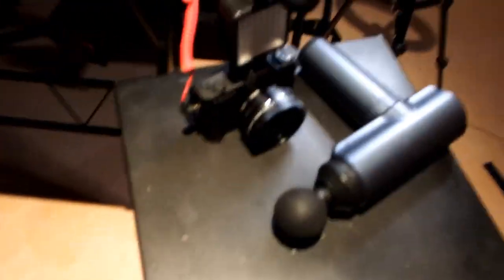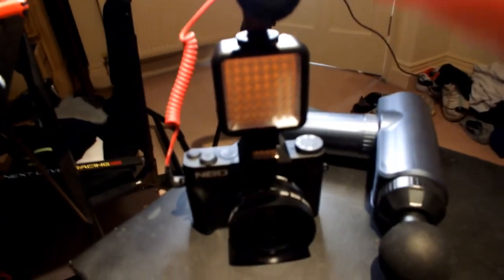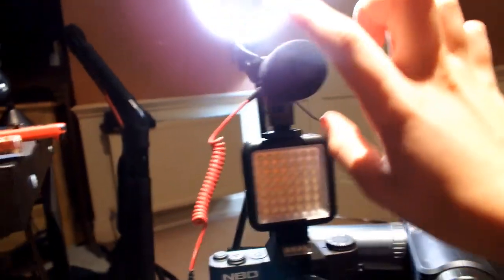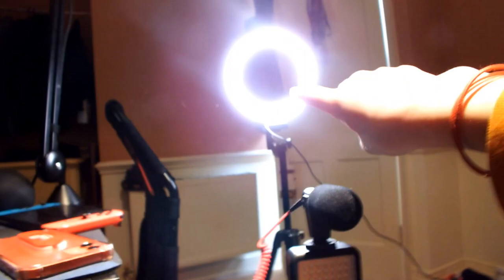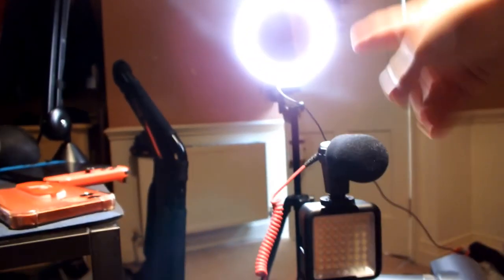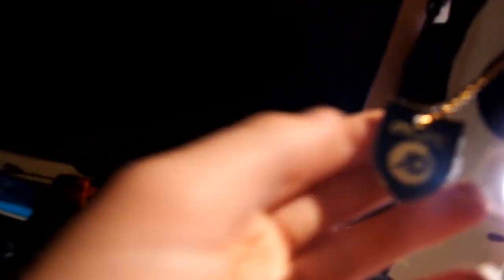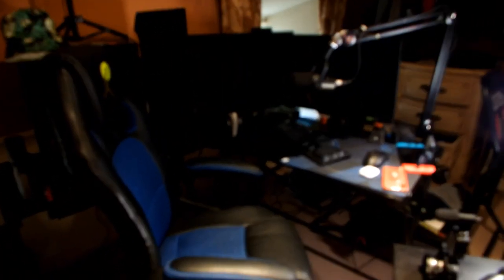My €2847397 setup tour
To support me even further you can go to the bottom right corner of the big picture at the the top of my YouTube page and click the little button and buy some merchandise.